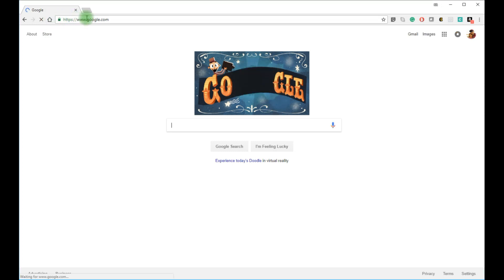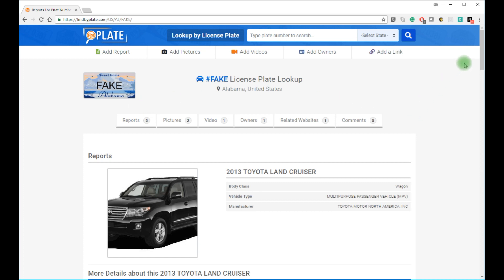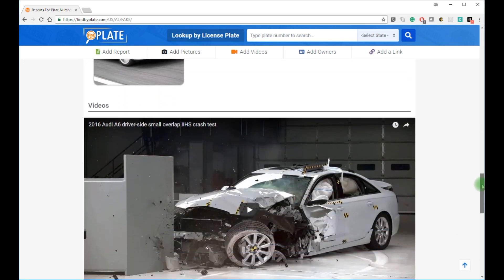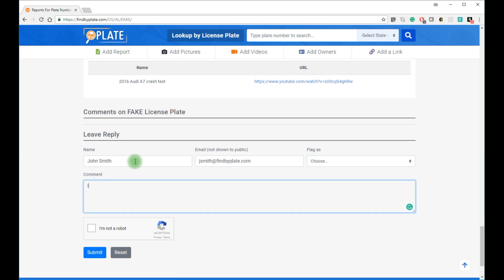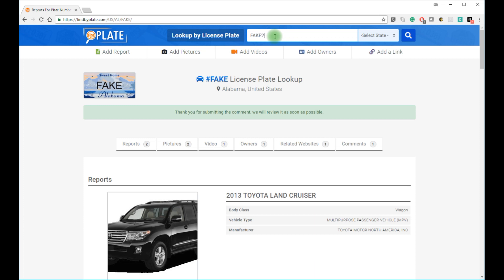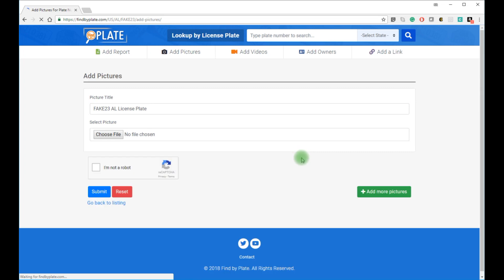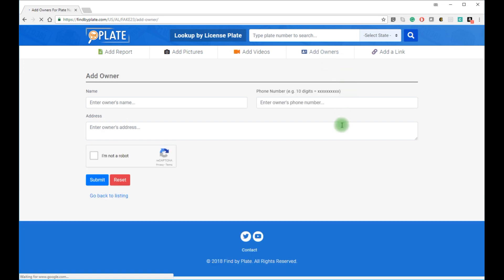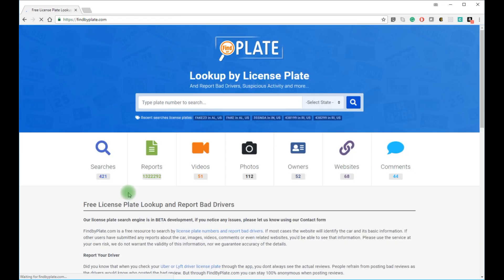How to Lookup California License Plates and Report Bad Drivers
Find the vehicle information, owner information and report any California license plate. Learn how to perform an California license plate lookup FindByPlate.com, a free license plate number search tool.